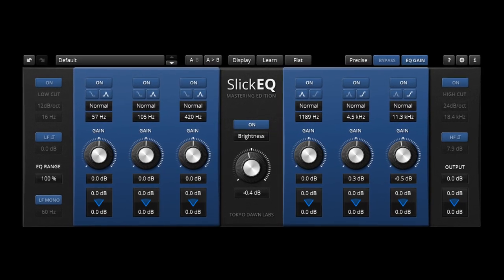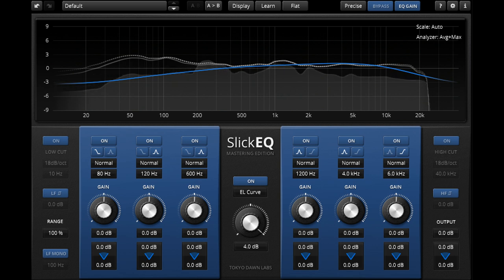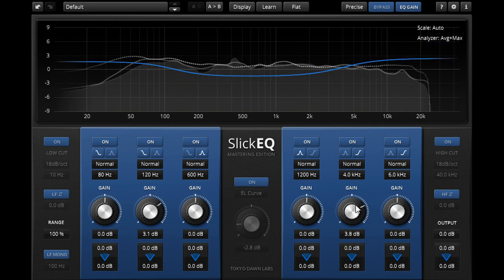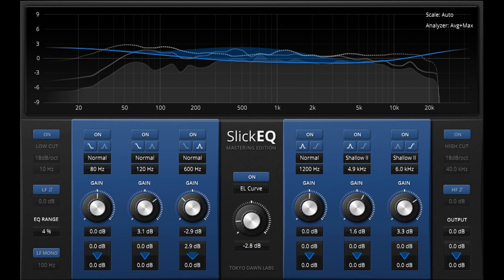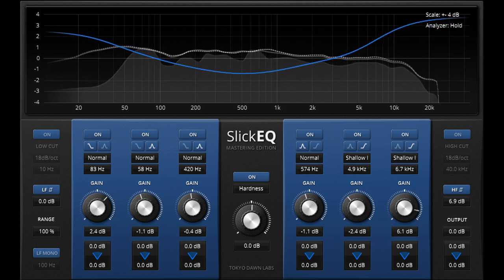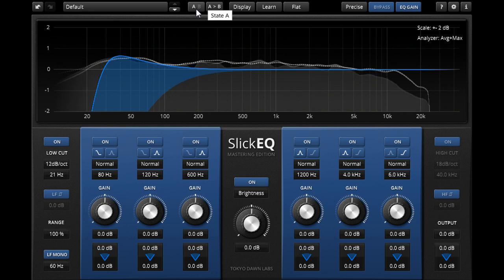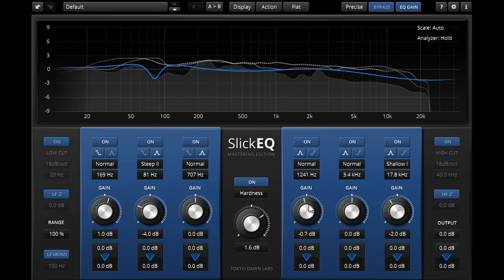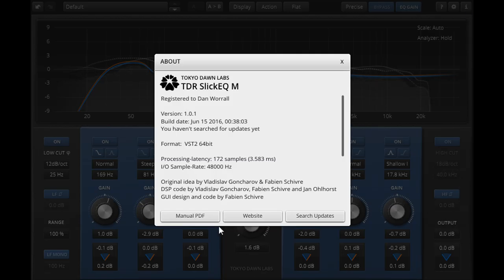Introduction to Slick EQ M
This video discusses version 1.0.2

TDR SlickEQ – M (Mastering Edition) extends SlickEQ’s proven concept into a fully-fledged stereophonic equalizer. Specifically developed for the audio mastering engineer, no compromises have been made to deliver an exceptional musical flexibility and audio fidelity.